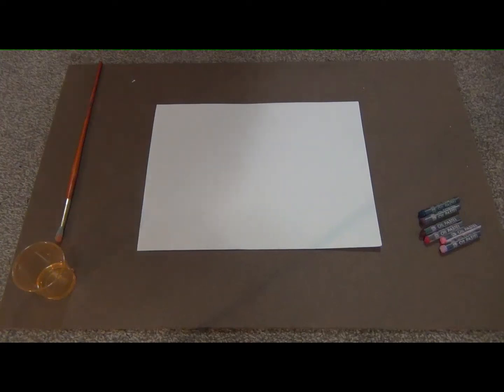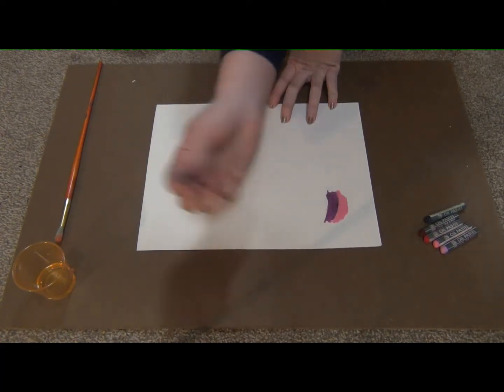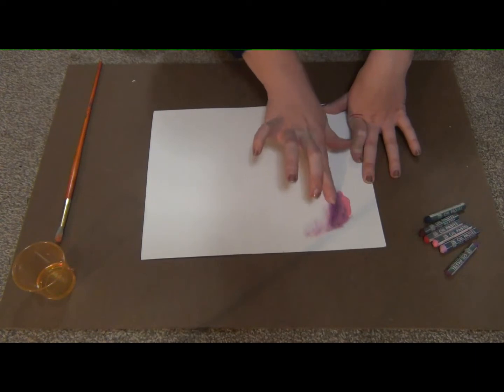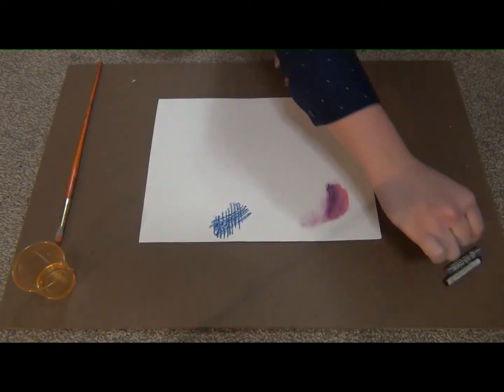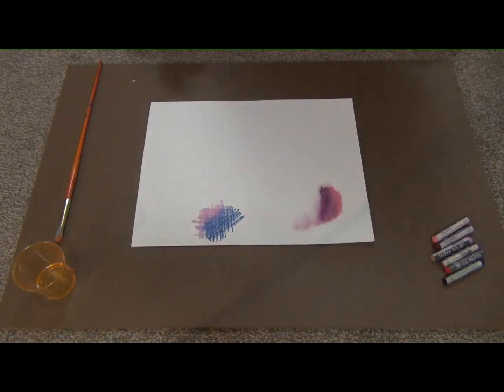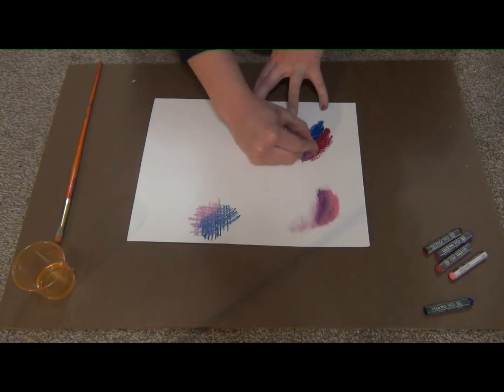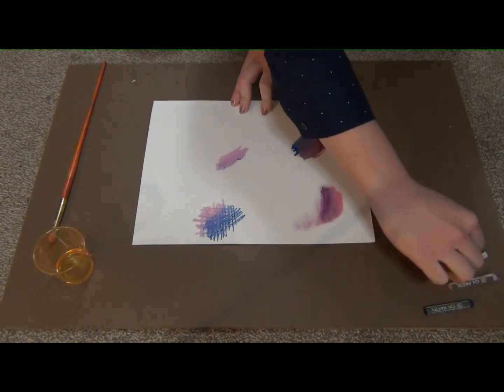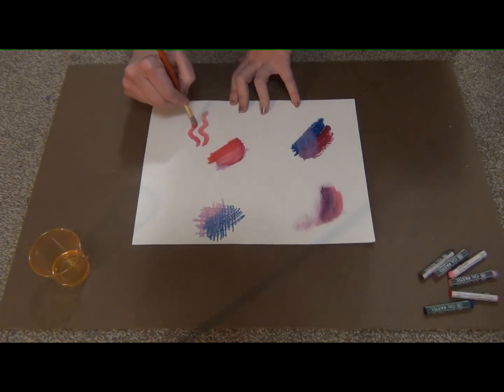How to Blend Oil Pastels 4 Ways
Created by Kate Edwards, for the class Art Education Studio at the University of Iowa.